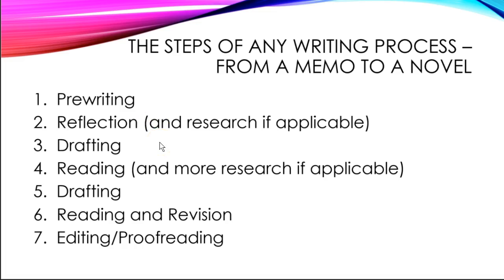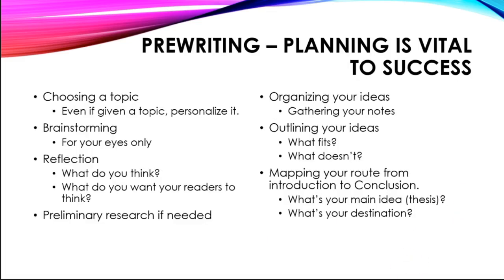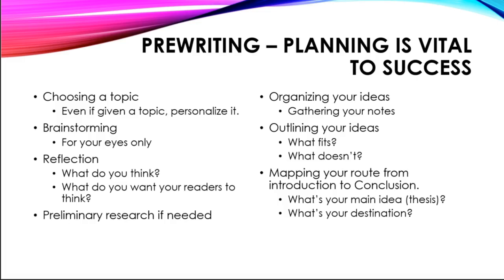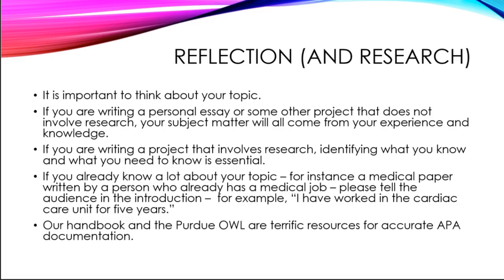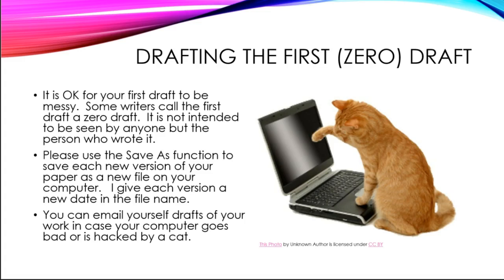Week 2 Lecture 1505